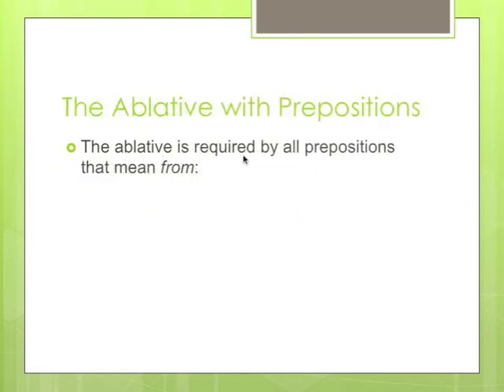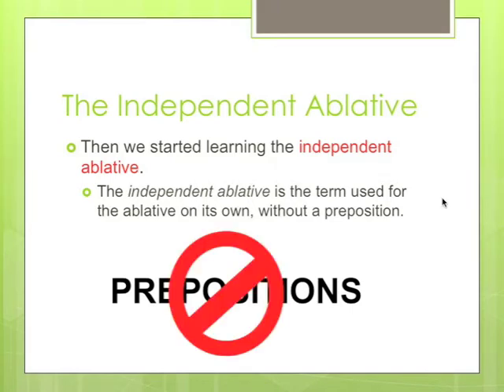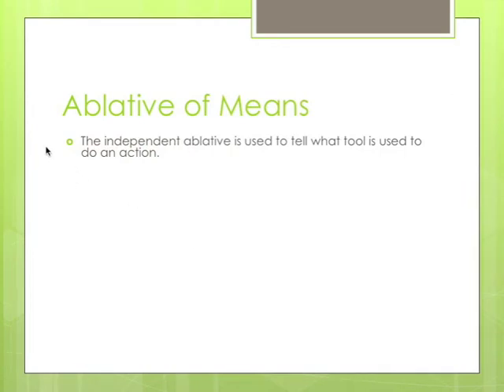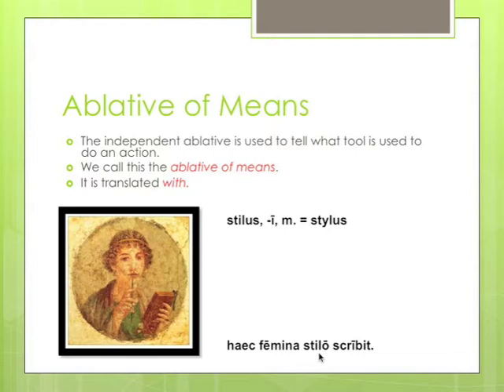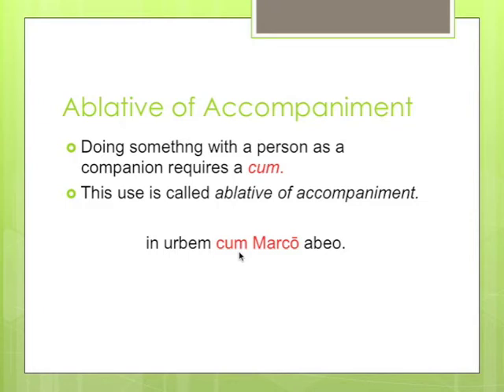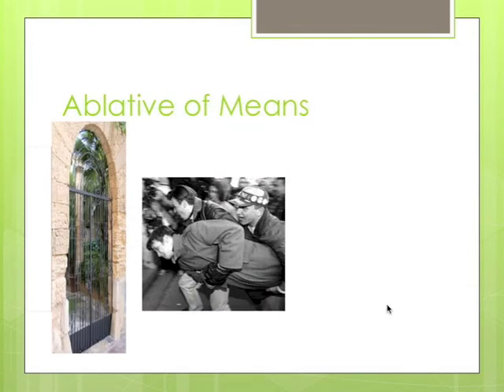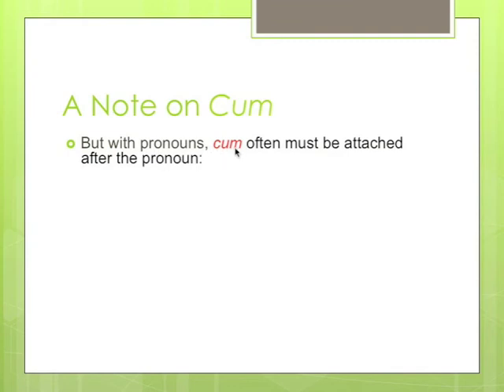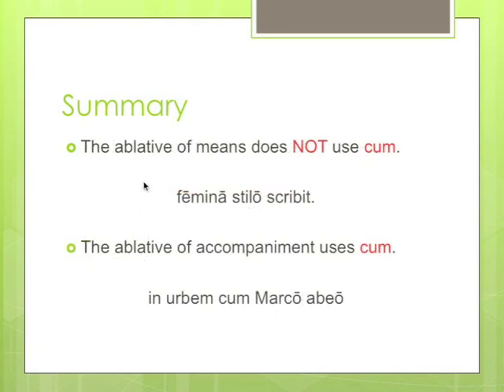Ablative of Means